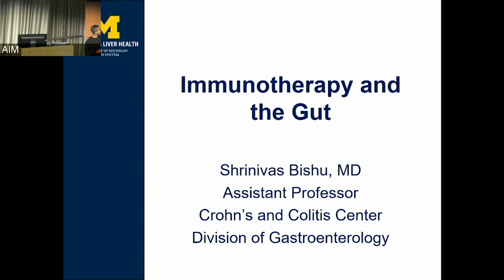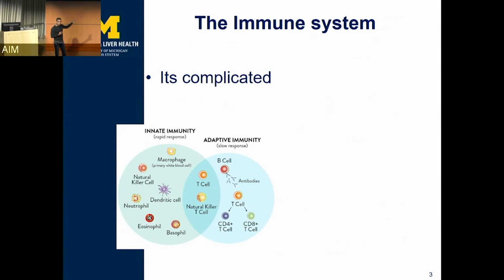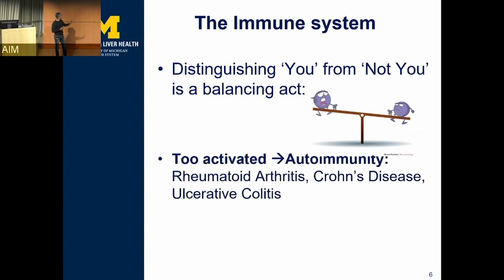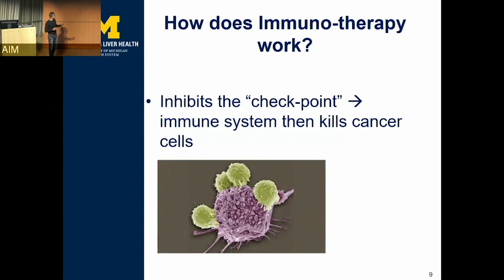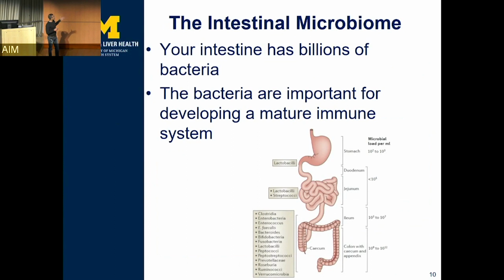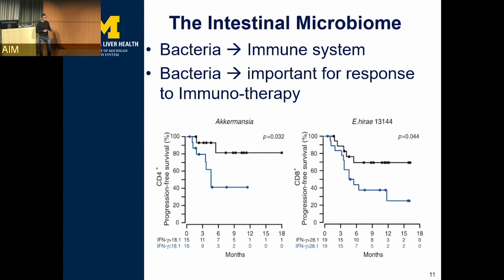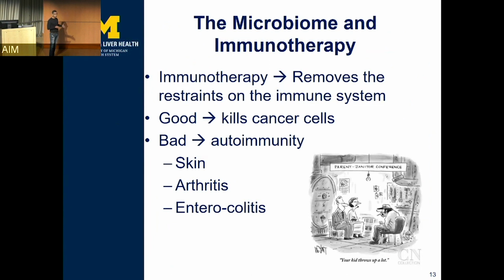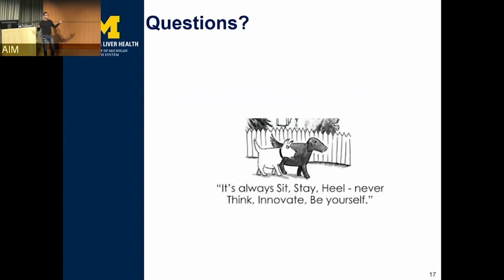Immunotherapy and the Gut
Shrinivas Bishu, MD, Assistant Professor, Department of Medicine at the University of Michigan presents as of part of AIM’s Living With Melanoma Symposium co-hosted with the University of Michigan on November 9, 2019 in Ann Arbor, MI.